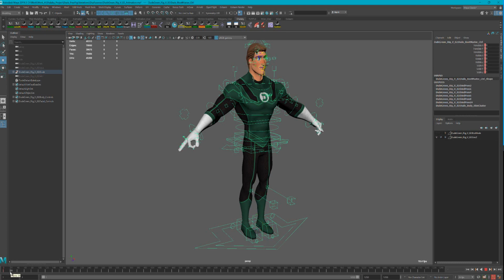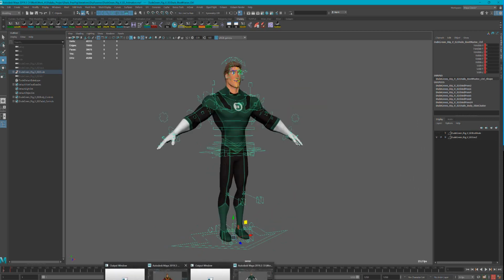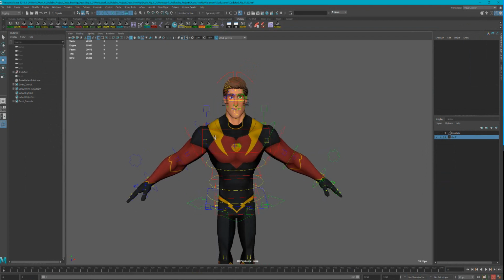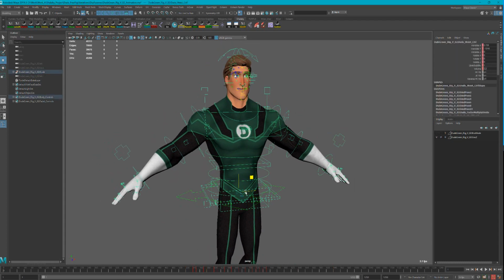(Dude_V2.0) How to get faster playback and manipulation (Rig performance Tip)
It is always important to have good speed  and interactivity for the rig , for Dude ..( version 2.0) ...it is mostly built to be  fit as much as possible for Parallel evaluation , not 100% but  enough to make difference .
in the video , you will know small trick to have the rig work smoothly for you , please let me know if you have any Qs .plus you can Join Facebook Group "ShalabyRigs " to post Qs , work or any ideas ..cheers !